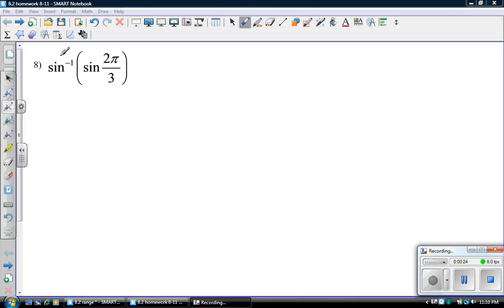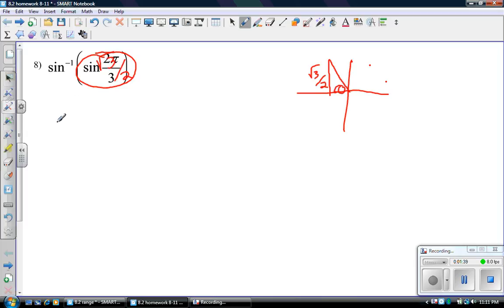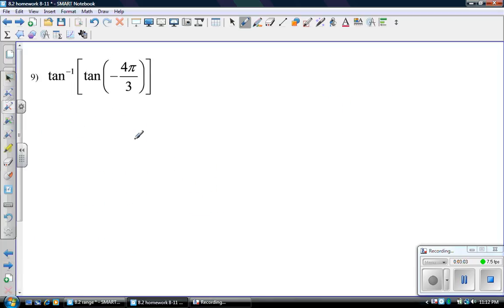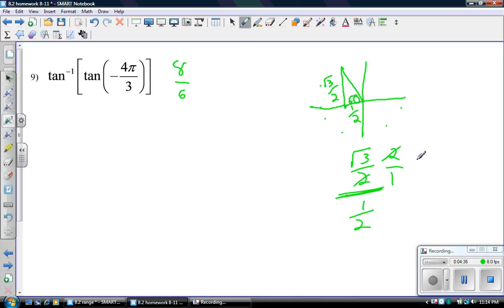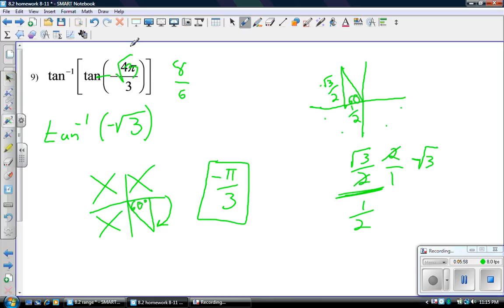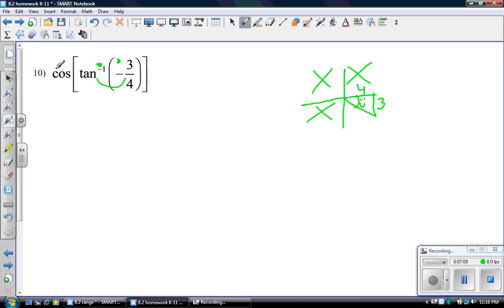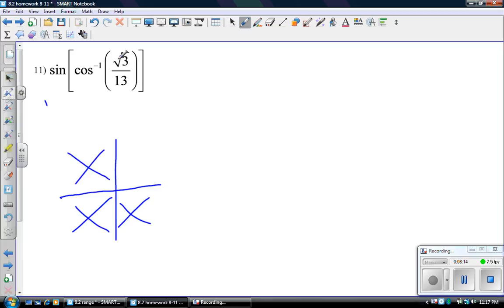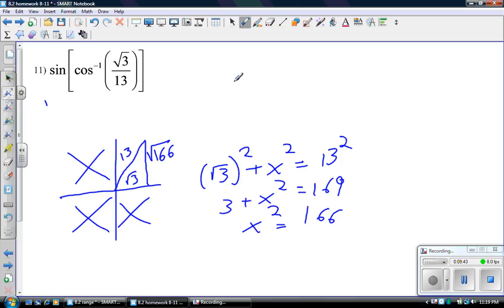worksheet problems 8 11